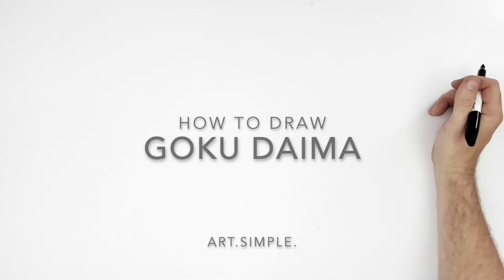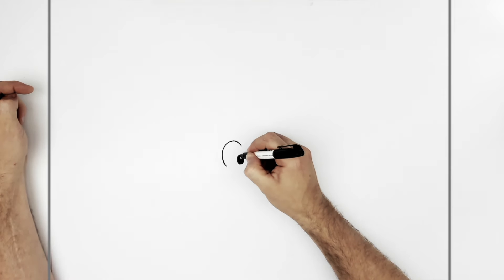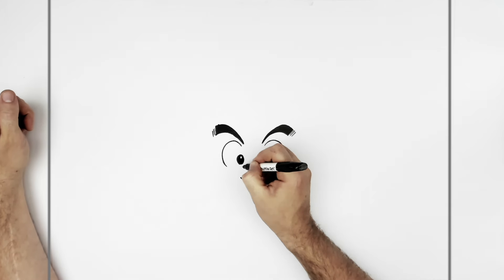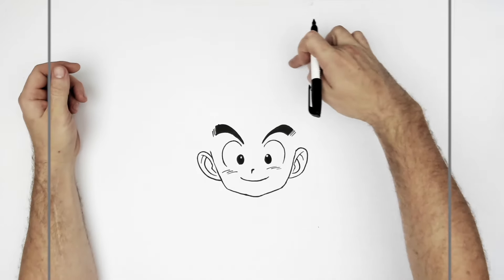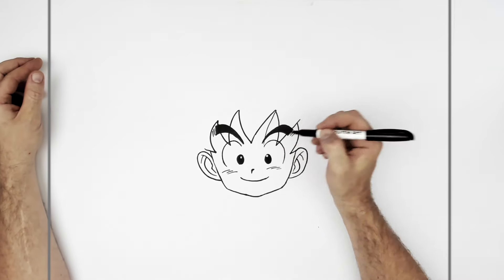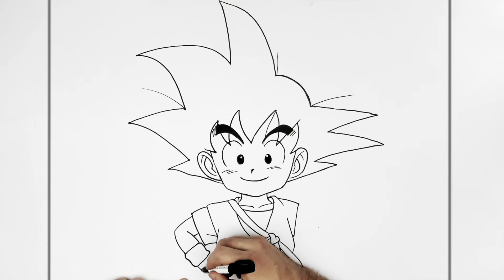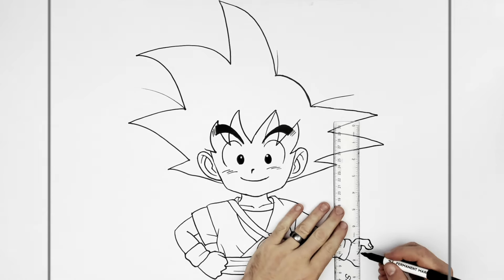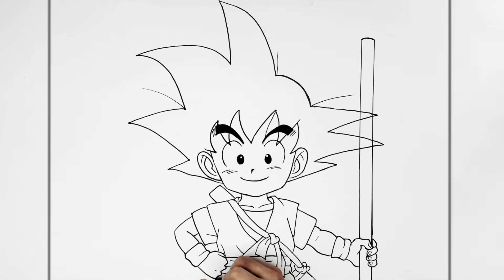How To Draw Goku Daima | Step By Step | Dragon Ball Daima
Learn How To Draw Goku Daima Step By Step from Dragon Ball Daima